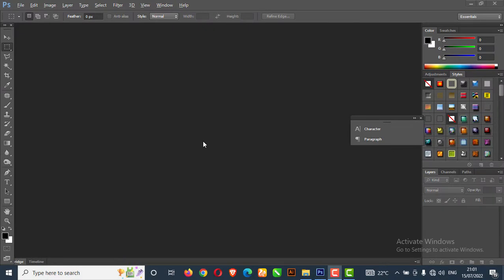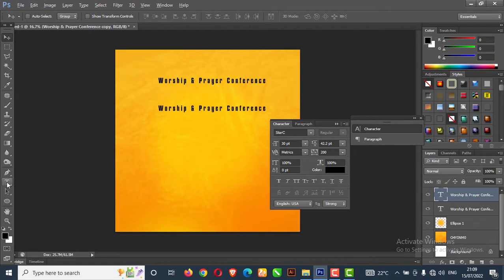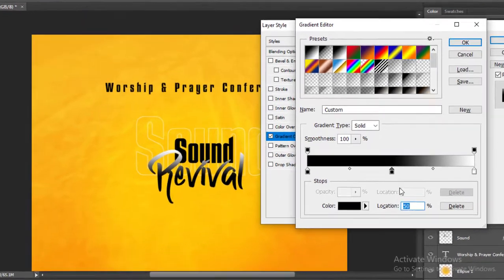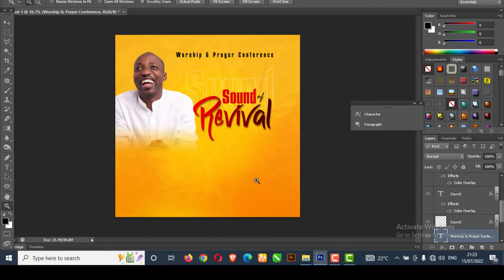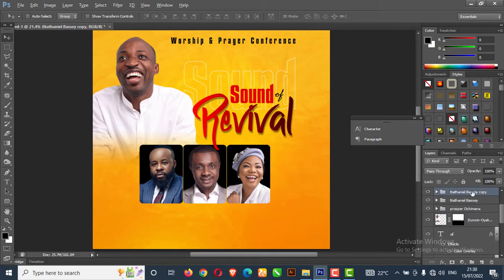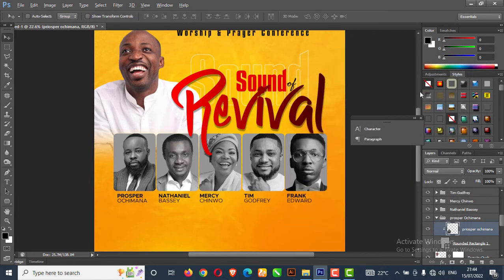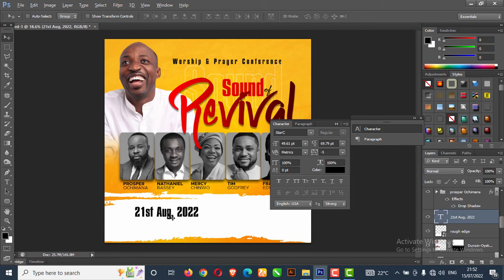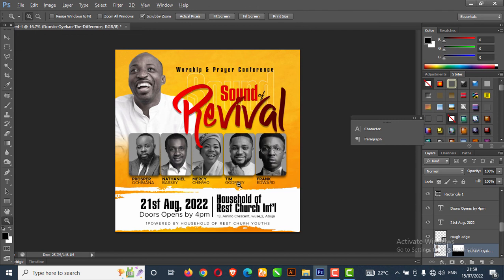How to design a church e- flyer in Photoshop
In this video, you will learn How to design a church  E-flyer l Graphic Design Tutorial